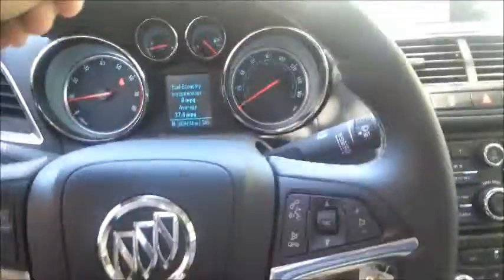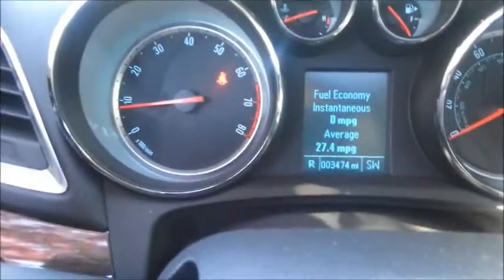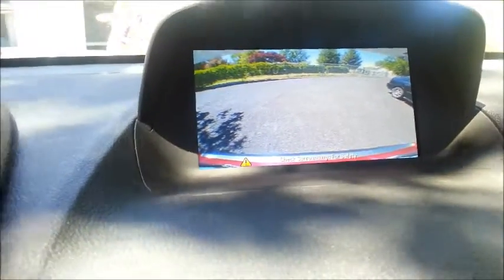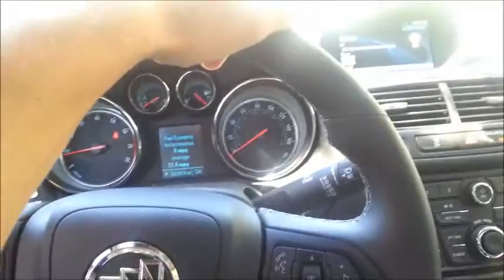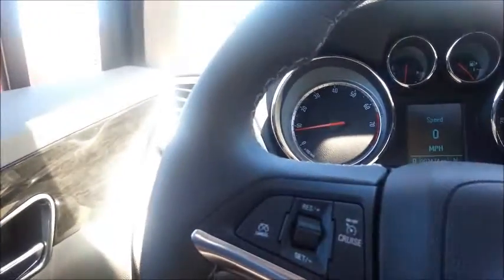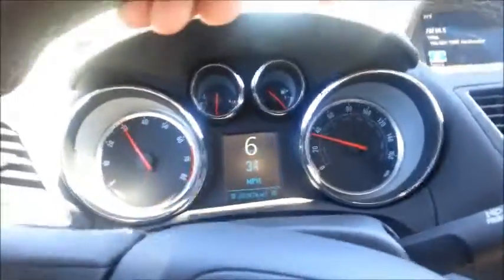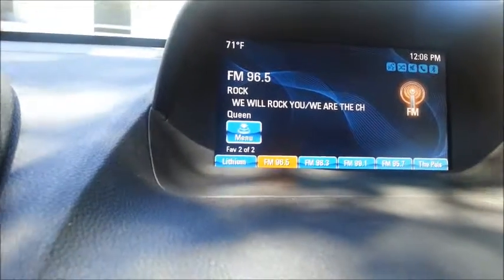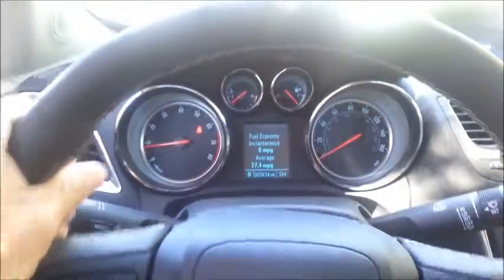2014 Buick Encore Review and Features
The Rob Green Auto Group in Twin Falls gave me a brand new 2014 Buick Encore to drive for a week, and this is a quick video of the features. Honestly - I am impressed. It was fun to drive, great features, extremely comfortable, and I never thought I would ever like a Buick!